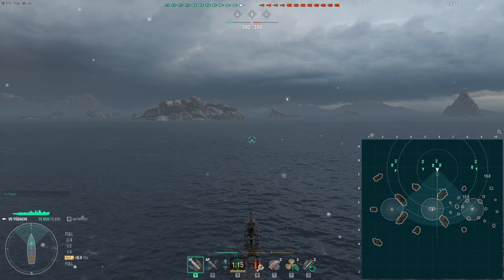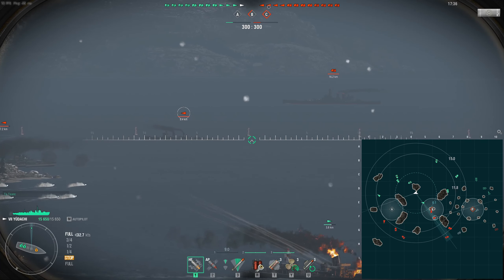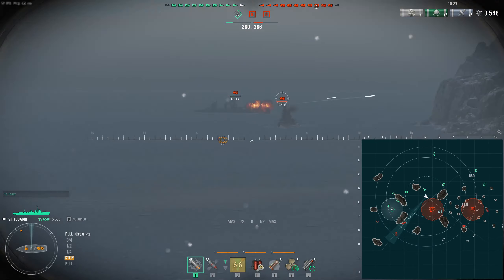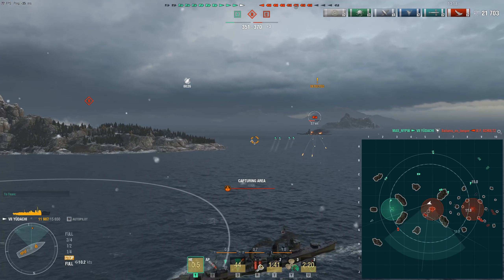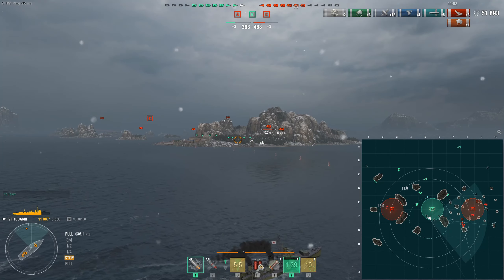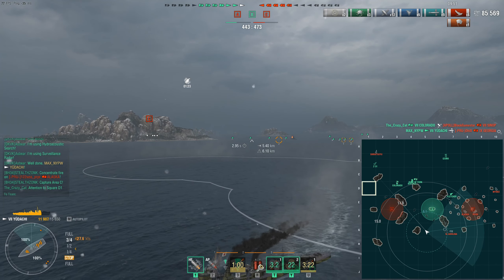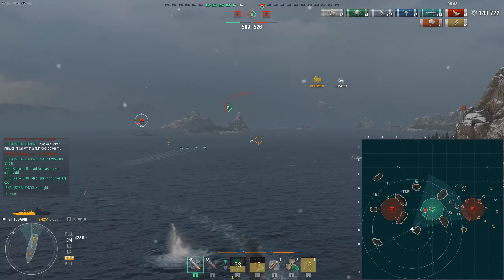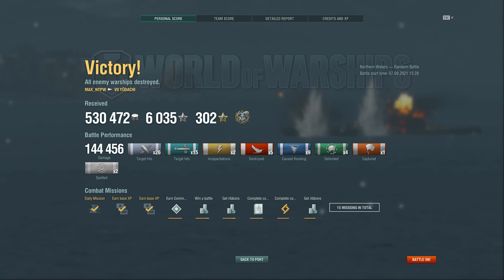World of Warships: Yūdachi Kraken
Hello ladies and gents and welcome to another fun match of World of Warships. On this one I will be showing you one of my rare Destroyer matches. I usually do not play destroyers I would rather play Carriers xD

But anyhow on this one we will be looking at a Tier VII Premium Japanese destroyer called Yūdachi. Now I have received this one on last years Xmas loot box bonanza.

This is a really good lancer launcher but is a horrible ship when it comes to shooting it's guns :D

I usually use this ship to grind out Dockyard stages combat missions thanks to it's fast torpedo reload consumable ;D

In case you are not a big fan of  World of Warships Check out the Channel for more fun content as I cover other games on my channel as well.